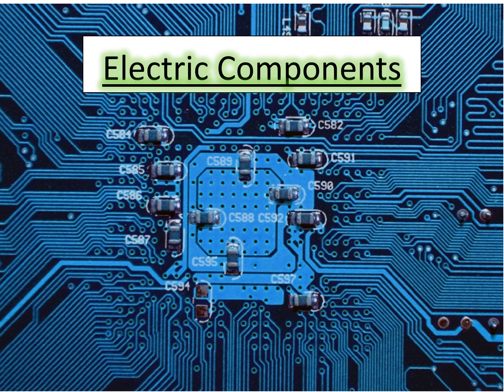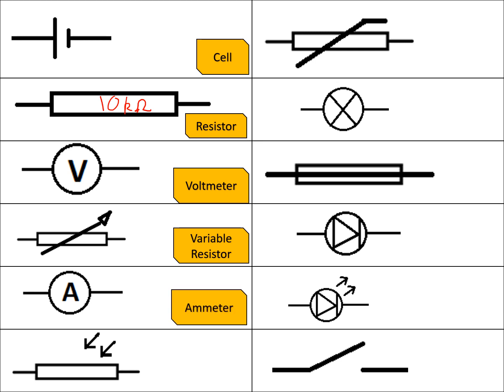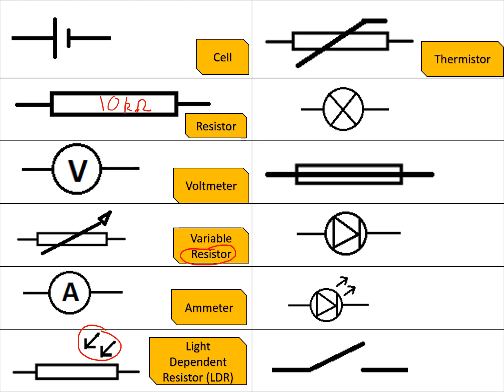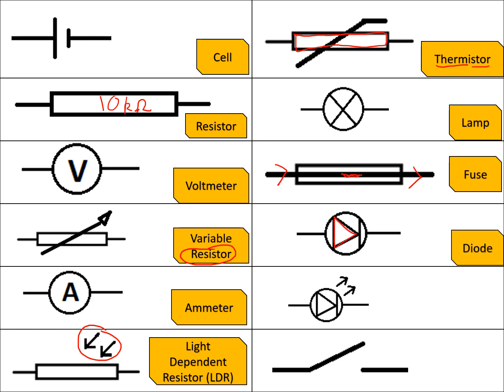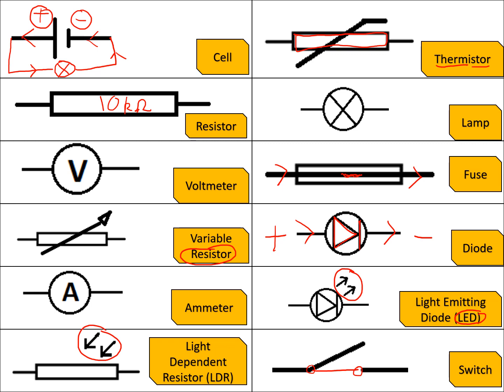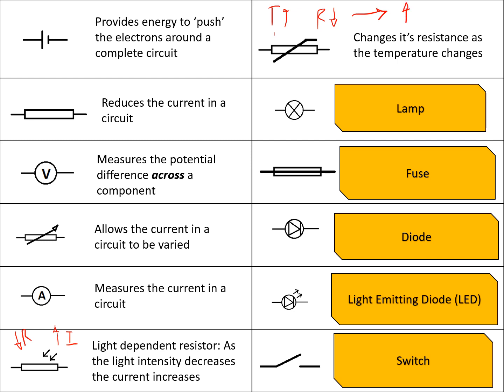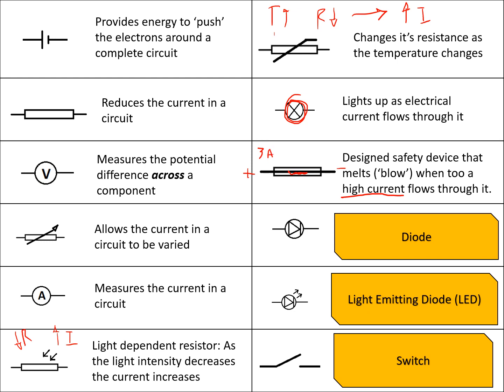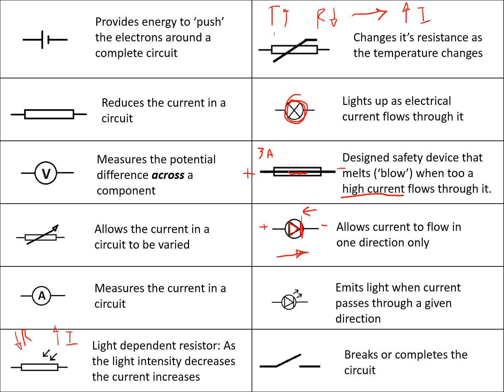Circuit components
How to recognize and describe the function of different electrical components commonly found in electrical circuits.